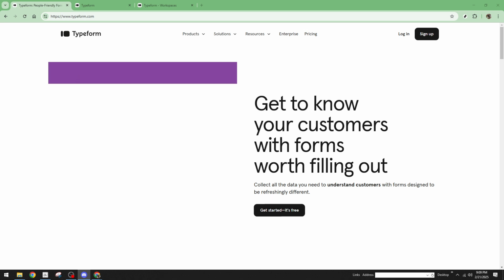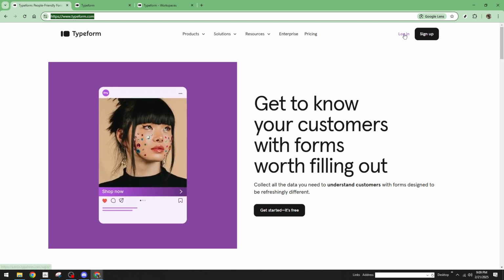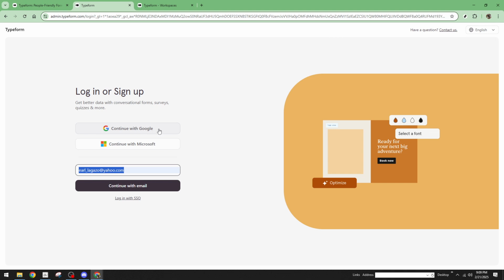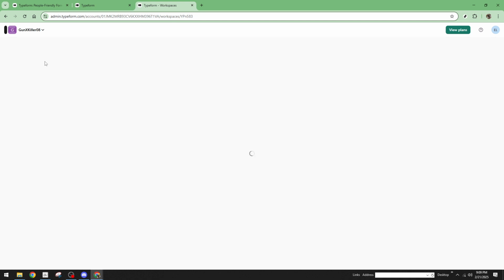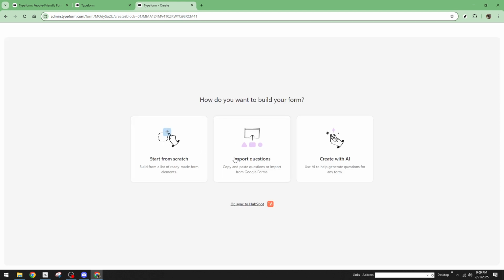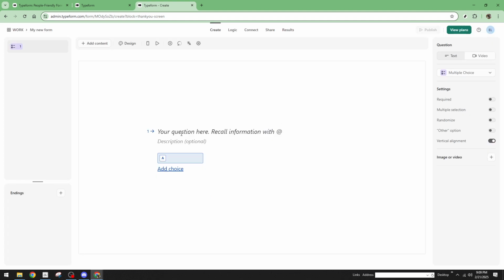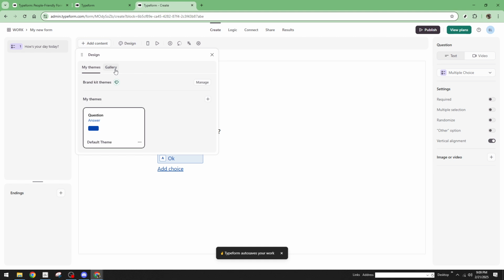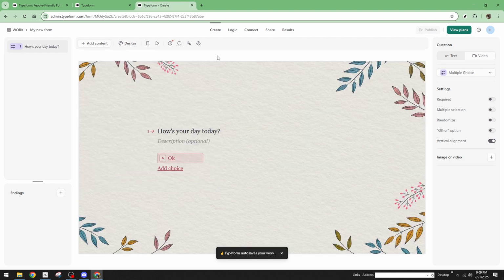How to Make a Survey in Typeform With Ease [2025 Full Guide]